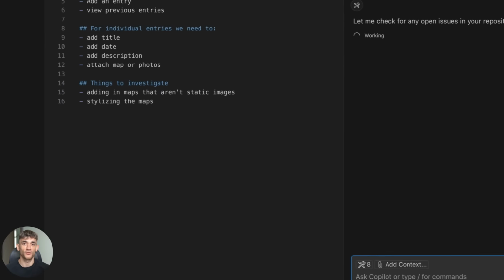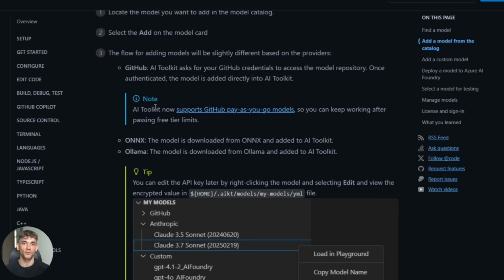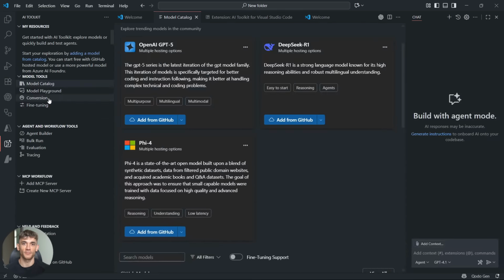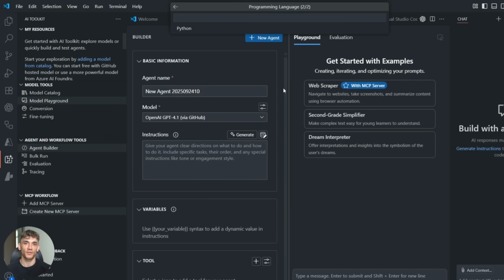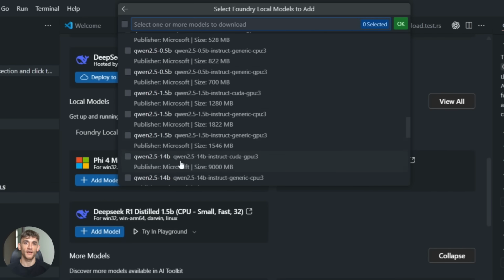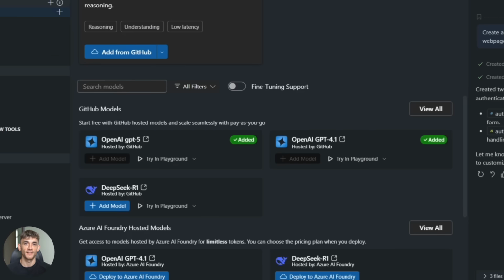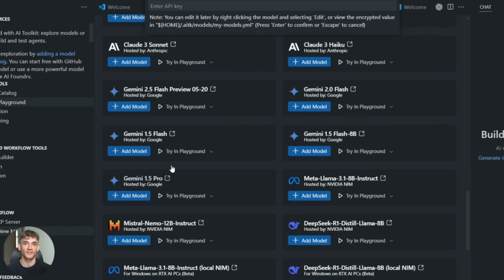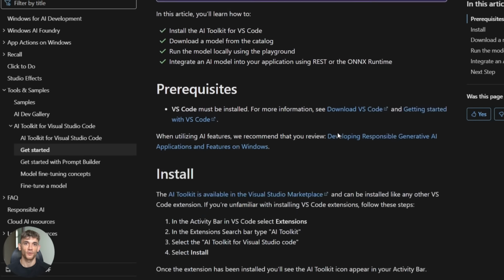NEW VS Code AI Toolkit 2.0 is INSANE! 🤯 (FREE GPT-5 Inside?)